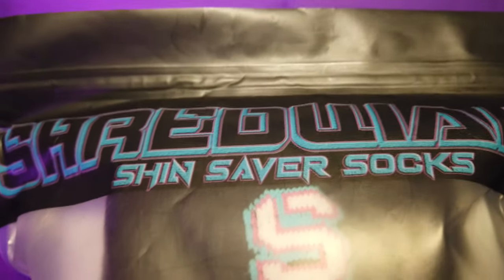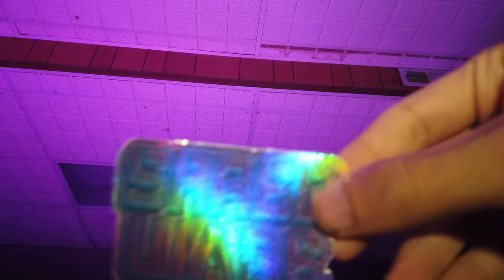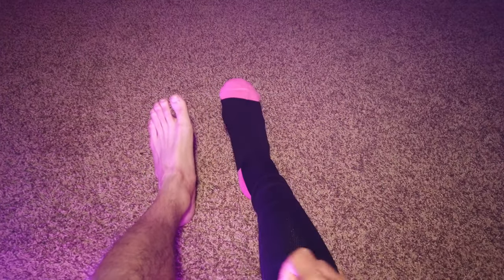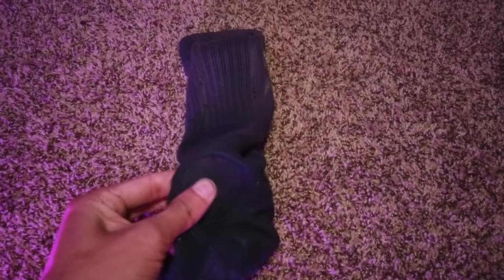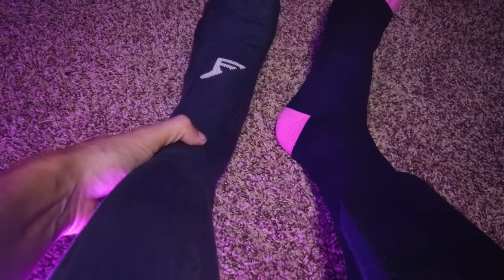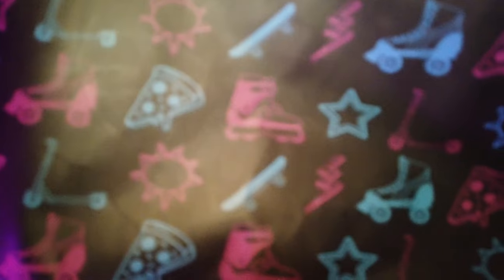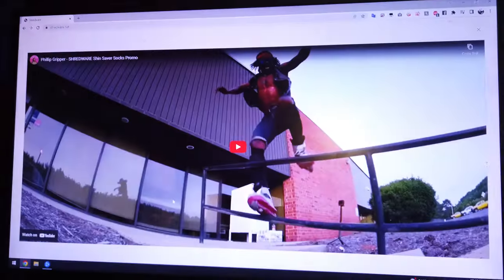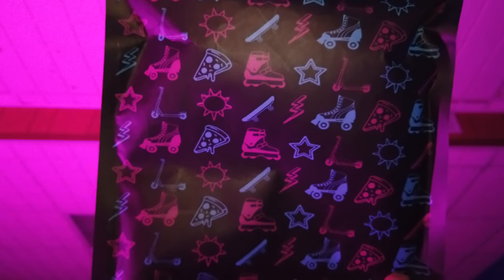SHREDWARE SHIN SAVER SOCKS Unboxing, First Impressions, and Comparisons w/ Other Shin Guards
Unboxing and initial impressions of the SHREDWARE SHIN SAVER SOCKS. I also compare them to my FP Insole Painkiller Socks and G-form Shin Guards. SHREDWARE SHIN SAVER SOCKS can be purchased

I would love to be able to focus on skating and making videos like these but will need support.